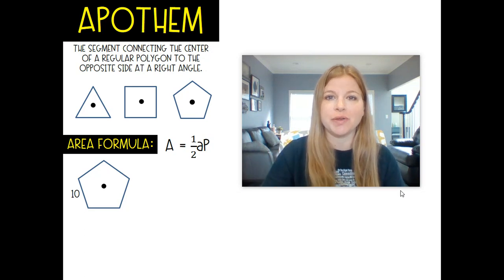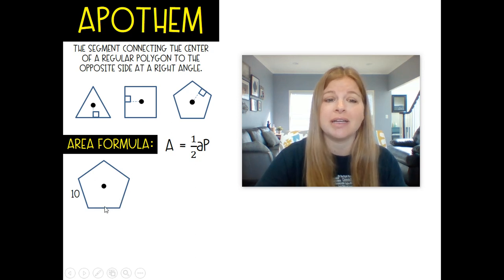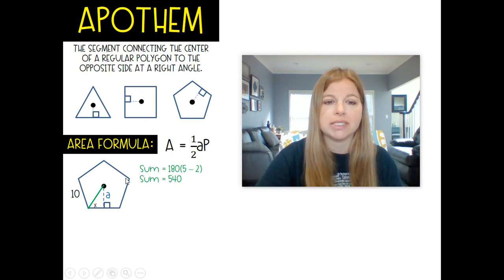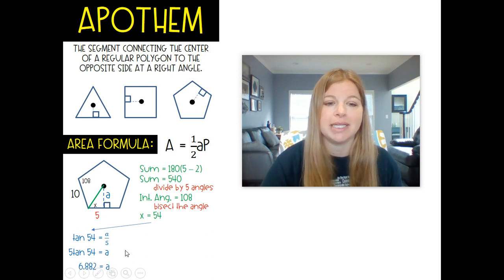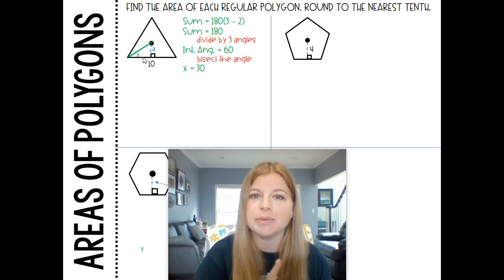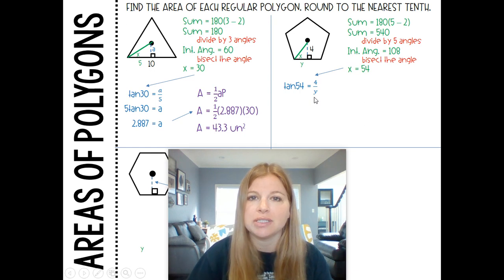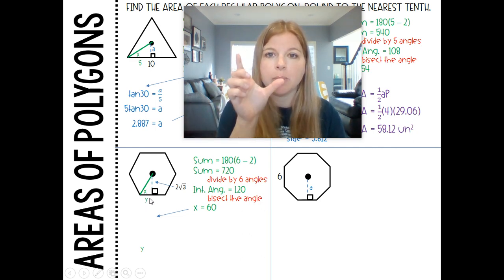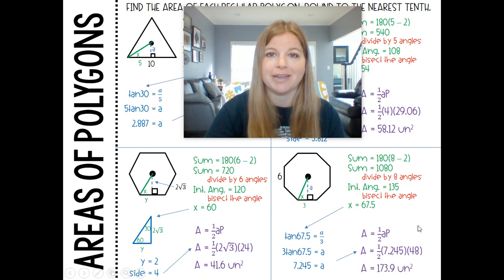Geometry: Areas of Polygons (Using the Apothem)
Join me as I show you how to calculate the area of a pentagon, equilateral triangle, hexagon, and octagon using the apothem and some special right triangle properties (including tangent and 30-60-90 rules).

Teachers: Want the resource shown in this video?

Quizlet: @yakubovmath
Teachers Pay Teachers: @iteachalgebra